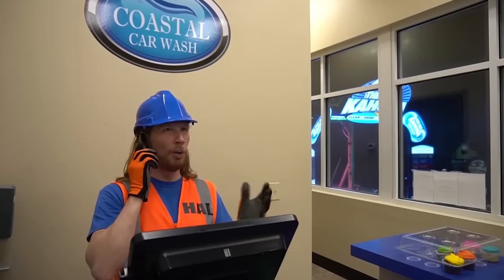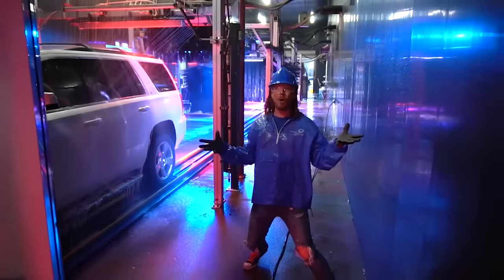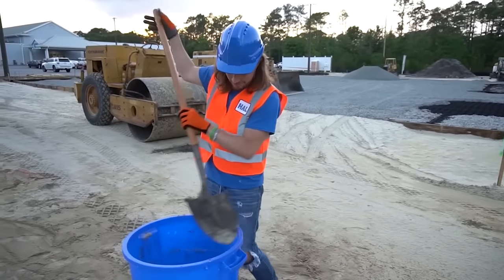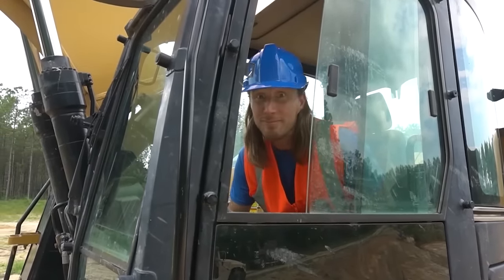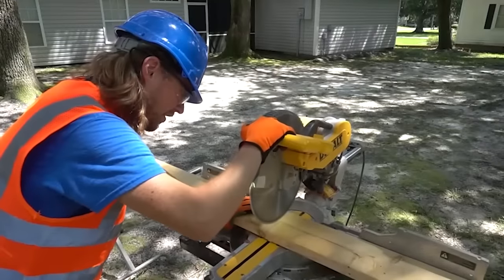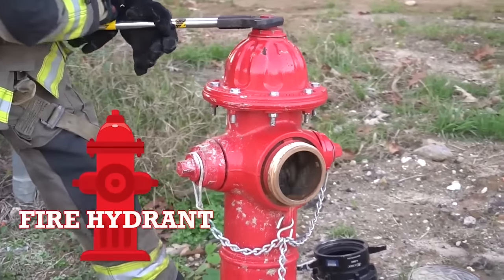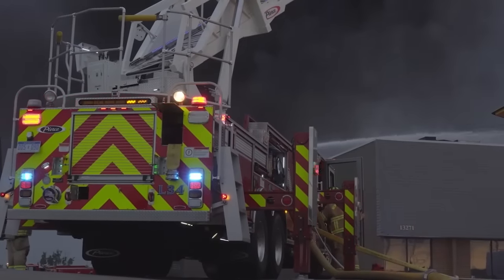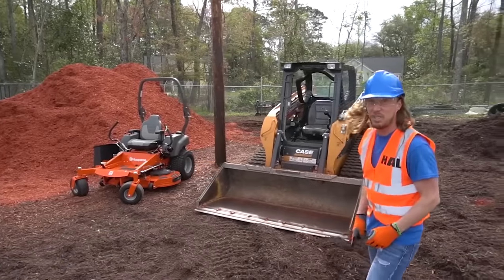Handyman Hal visits the Carwash 1 Hour Compilation Kids Show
Handyman Hal goes to the car wash and many more adventures in the 1 hour long video compilation video. Join Handyman Hal as he discovers how the car works and send his friends thru the drive thru car wash.